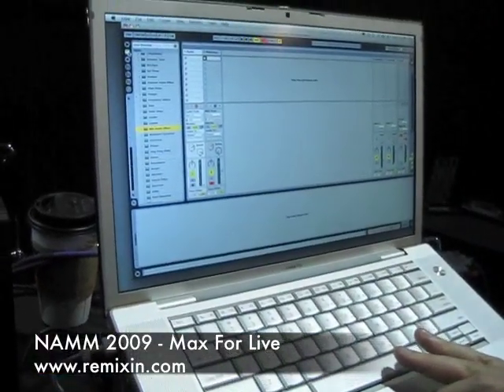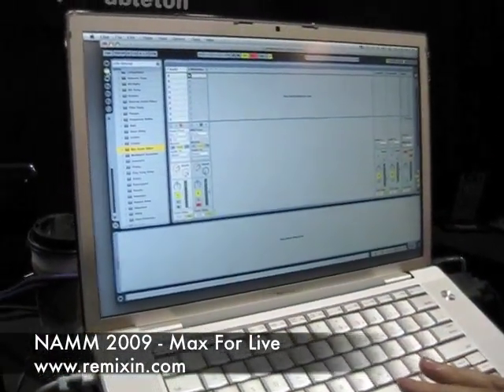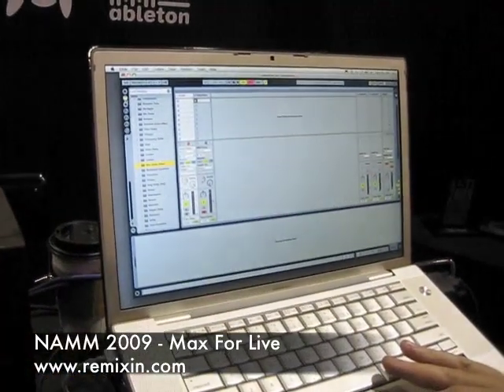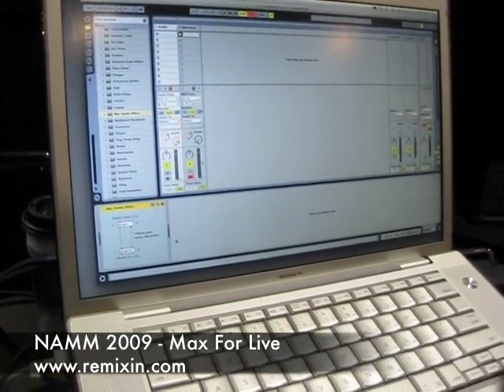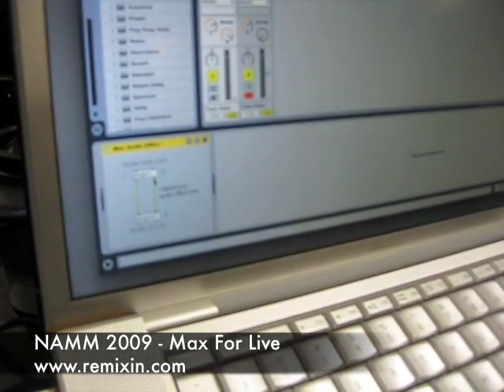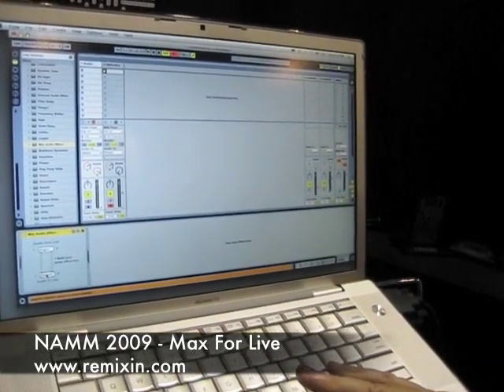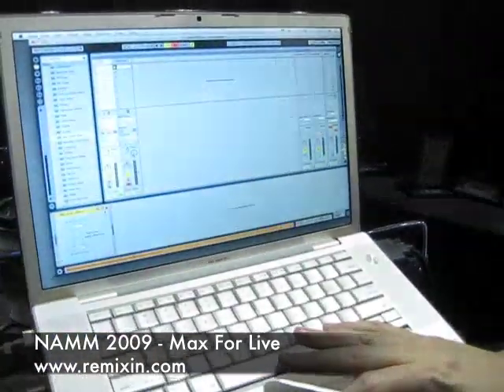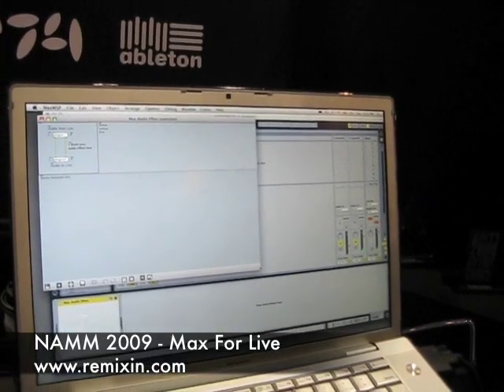NAMM 2009 - MAX for Live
Gregory Taylor from Cycling 74, makers of Max / MSP, explains the new Max for Live program.  It's a cool way to add visual programming to your Ableton Live sessions.